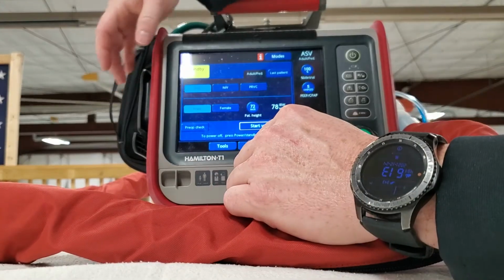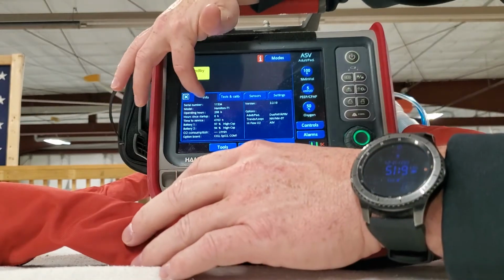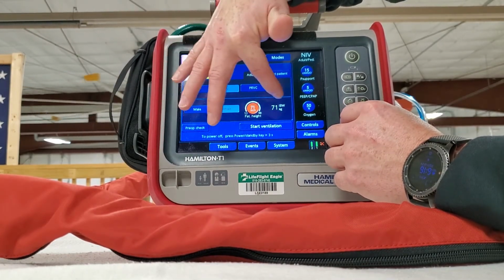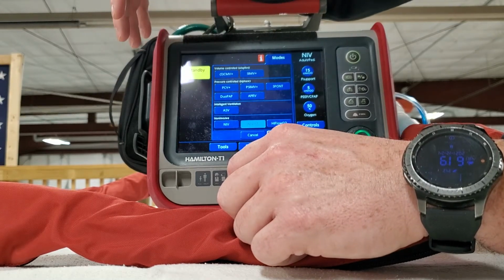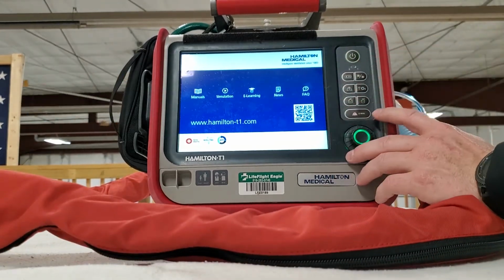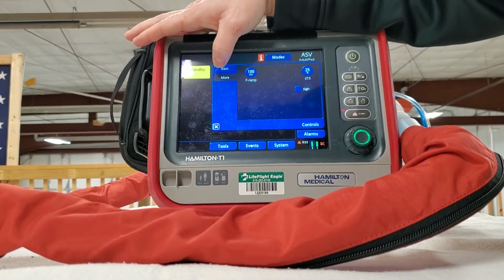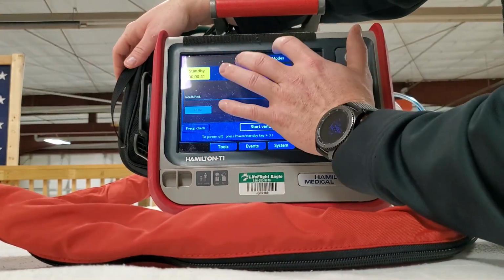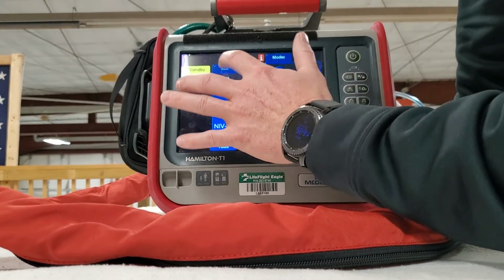Hamilton T1 Overview Video #2